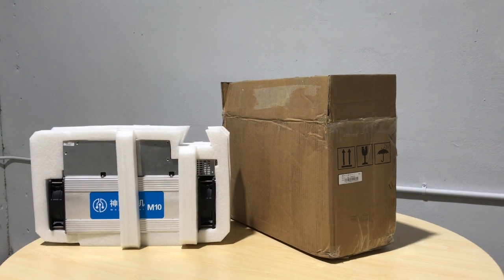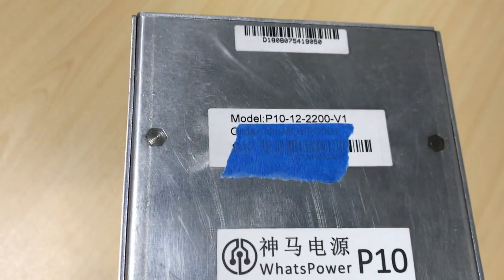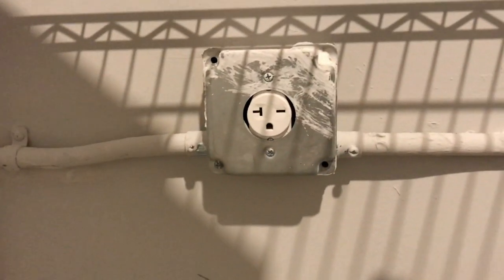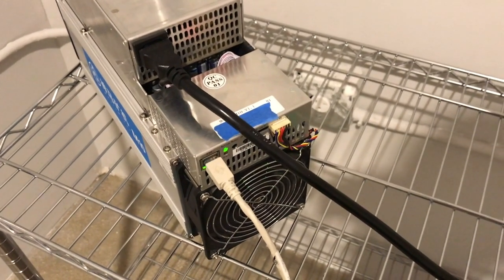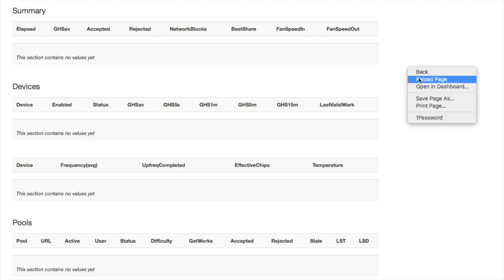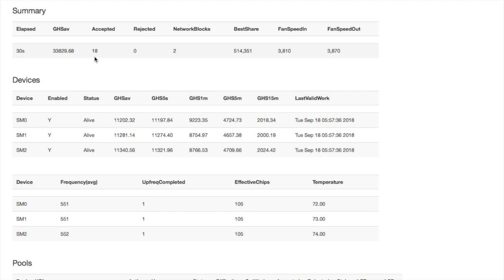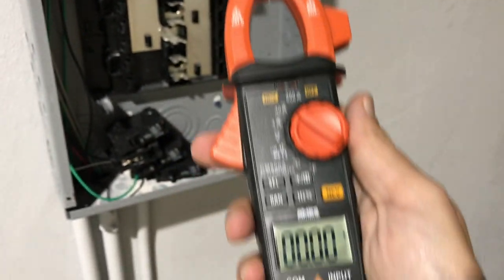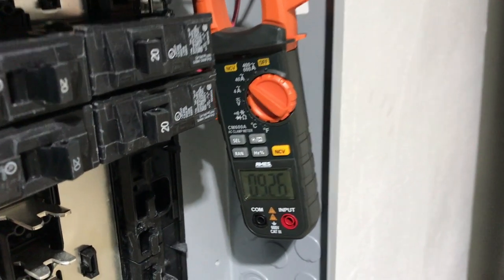WhatsMiner M10 Bitcoin ASIC Miner Demo In English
Here you have it, the long awaited WhatsMiner M10 with the P10 2500W Power supply. This is MicroBT's newest version of the ASIC Bitcoin Miner. It features 33Th/s ASIC Bitcoin or Bitcoin Cash Mining of SHA256 and is in a league of its own. The miner is pretty much plug and play but keep in mind it also only takes a 208-240V power connection like it predecessor the M3.  Dr Yang and the MicroBT engineers have some how found a way to squeeze 33T @ 65W/T out of three 16nm hash boards while NOT using ASICboost.

I did this video at the Florida warehouse of whatsminer.net
and they where really accommodating since I didn't pre-order the box and there where no M10 Miner's to be purchased at the moment.

I will definitely be pre-ordering a few of these miners now that the price is coming down.

Peace Out..
Joe Crypto